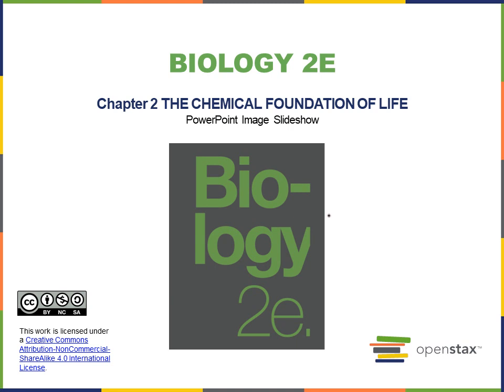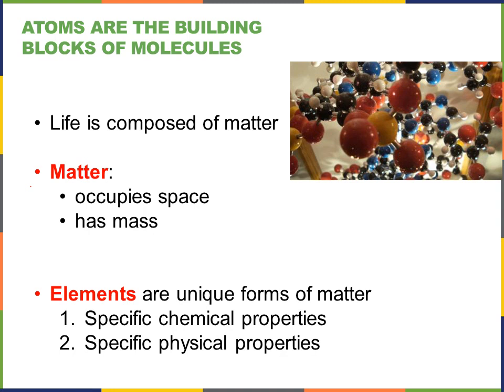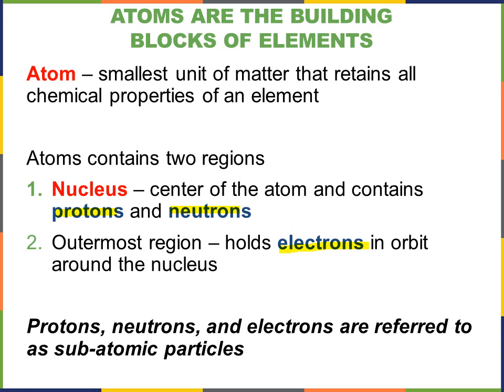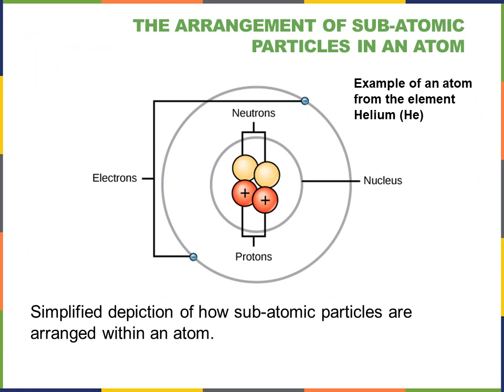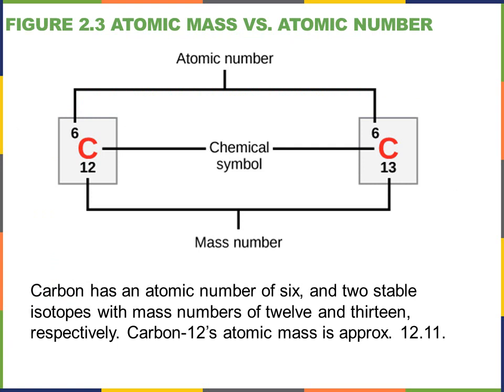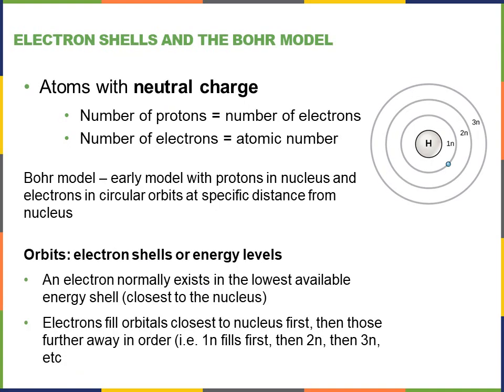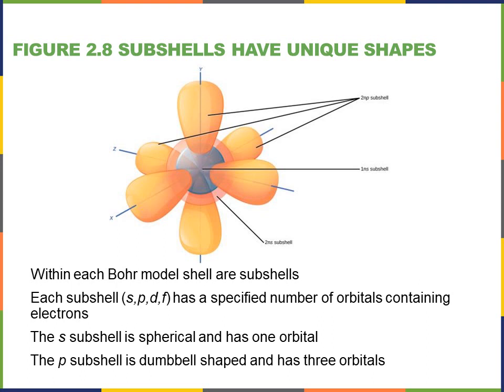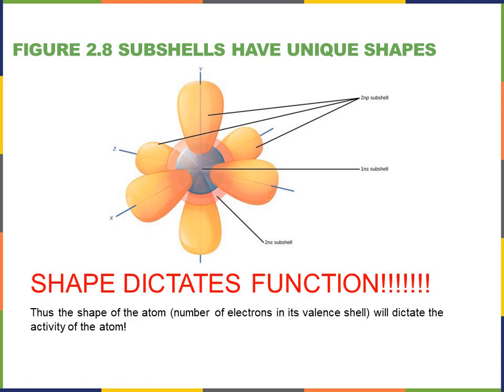Cell Molec Lecture 2-1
BSC 24400 Introduction to Cell and Molecular Biology, based on Openstax 2e.